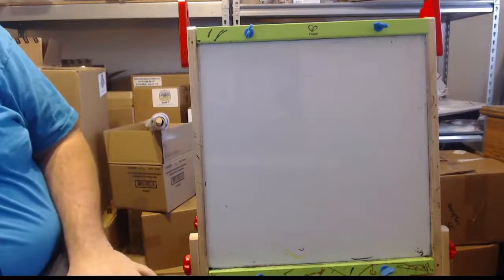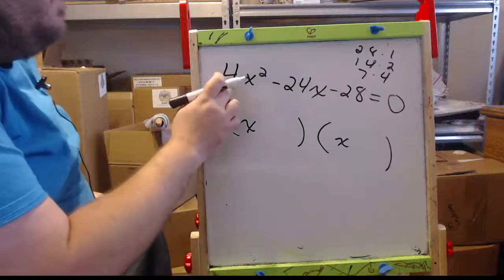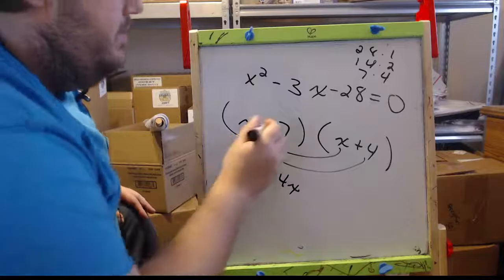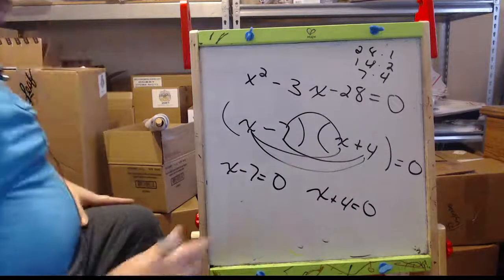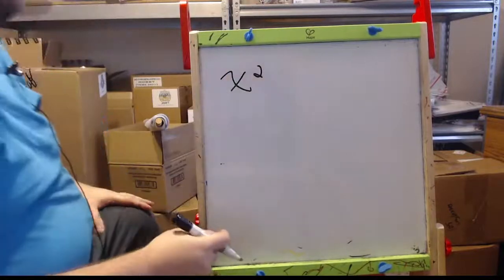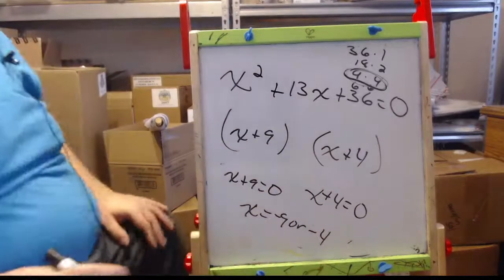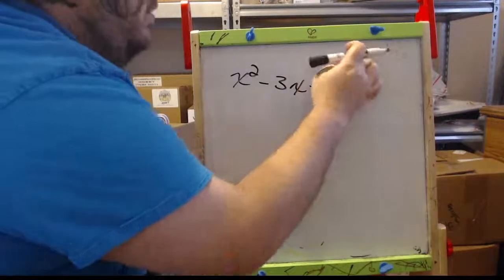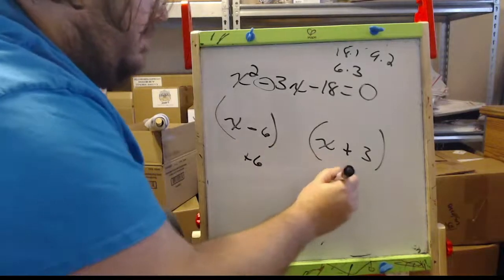MATH 104: Math for the Hospitality Ind Live Stream